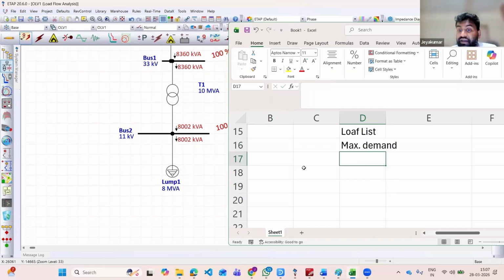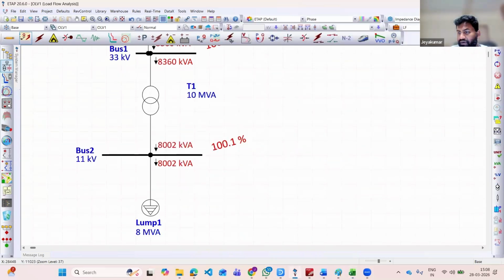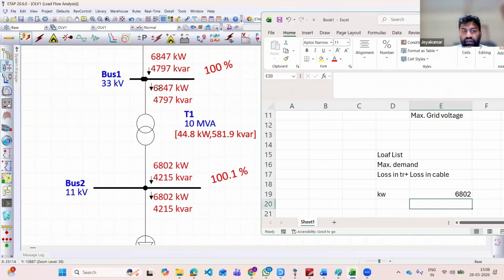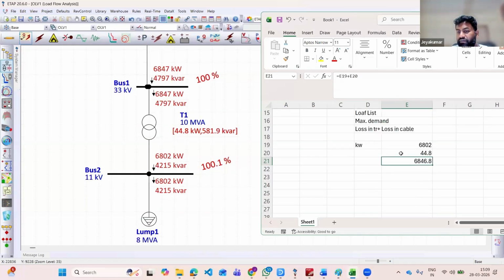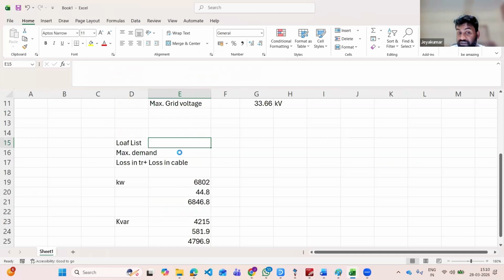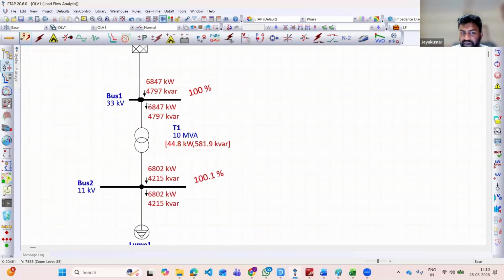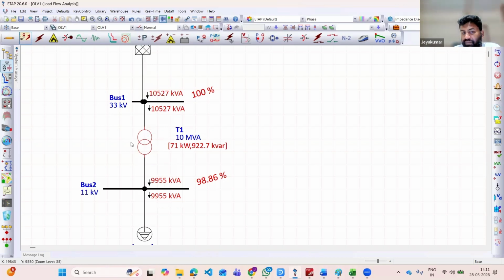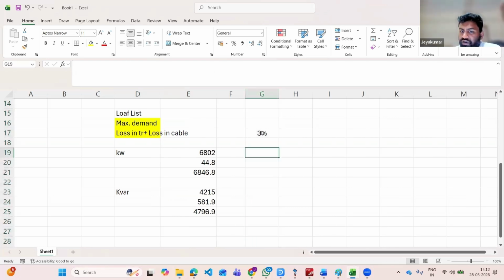Choosing the wrong transformer size can damage your entire electrical system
Transformer sizing is a critical step in electrical design and substation engineering. In this video, we explain how to correctly size a transformer based on load requirements, demand, and system conditions.

Incorrect transformer sizing can lead to overloading, inefficiency, and increased losses in electrical systems.

🔹 Topics covered:
• Transformer sizing basics
• Load calculation for transformer
• kVA selection
• Diversity and demand factors
• Common mistakes in transformer selection

🚀 We are offering Substation Design Training up to 220 kV, covering real-time projects, calculations, and practical industry knowledge.